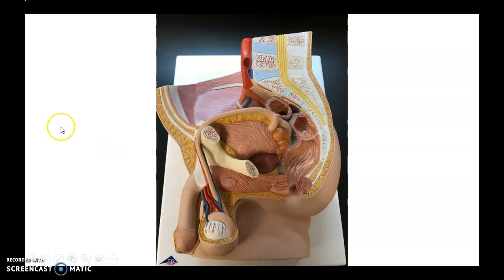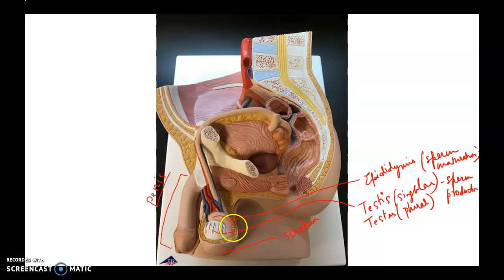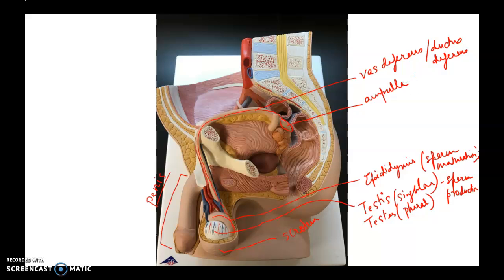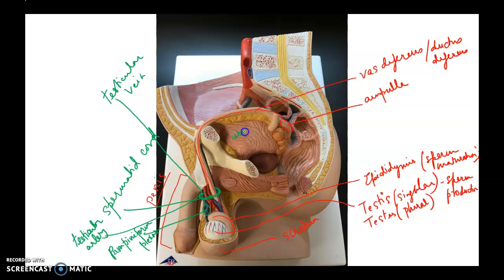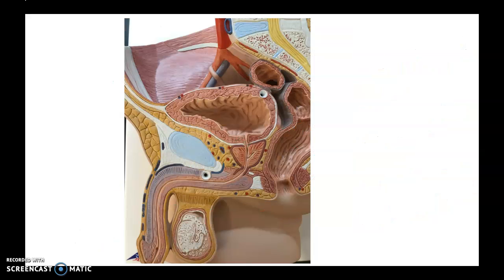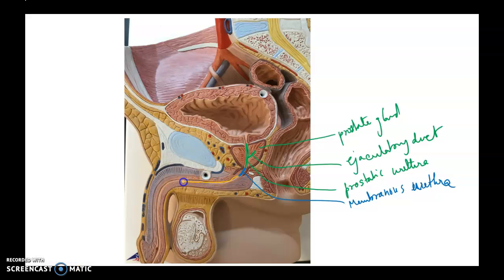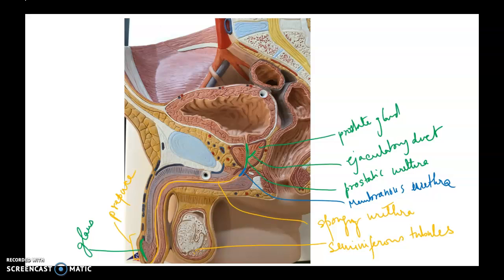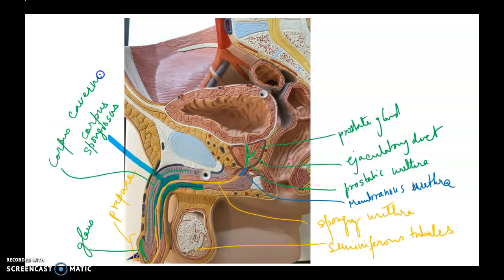Male reprodcutive system